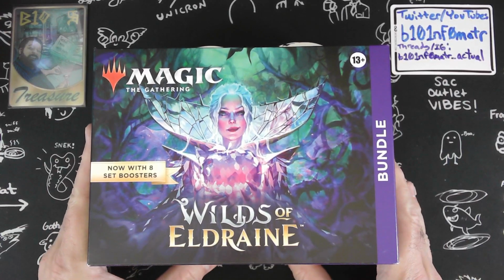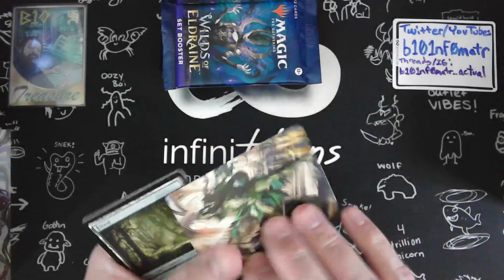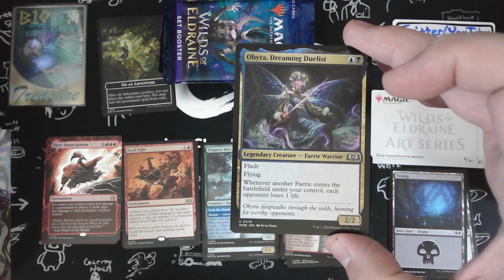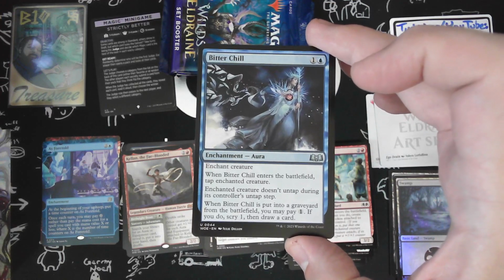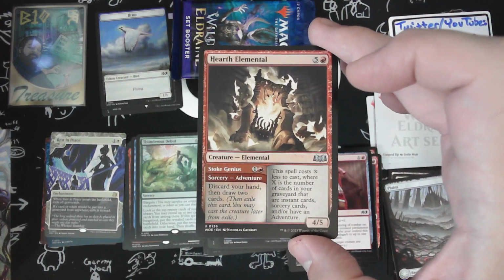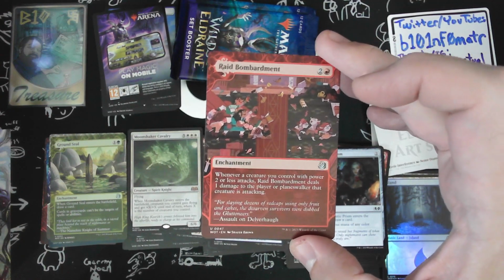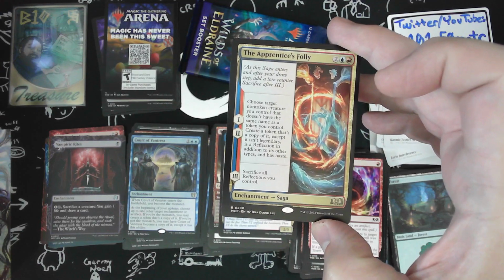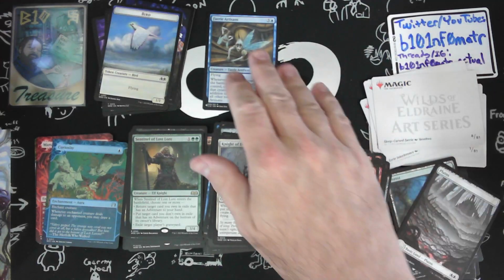Bundle 1: MTG Wilds of Eldraine Reveal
A reveal video for my first bundle from the Magic the Gathering, Wilds of Eldraine set.

Good luck with your own MTG pack cracking if you get the opportunity.

I've got much more in store for this set.